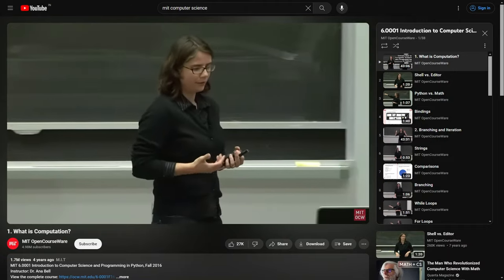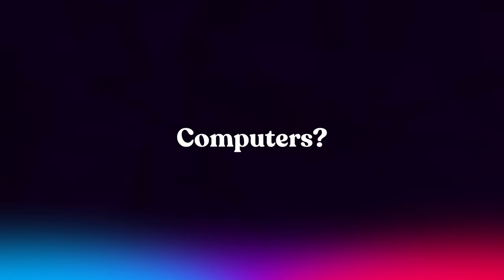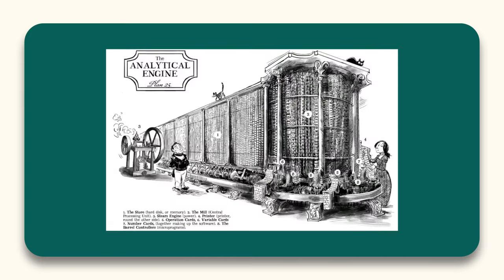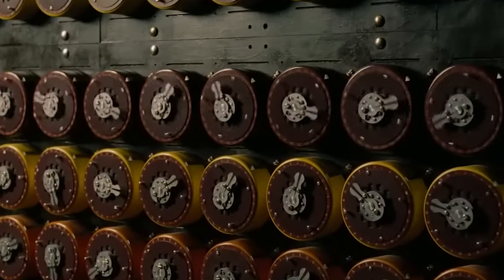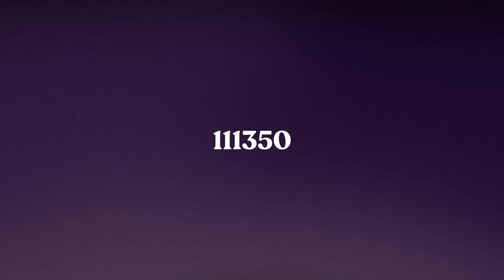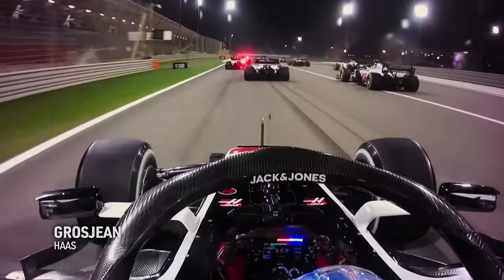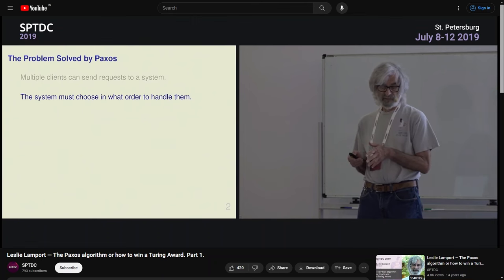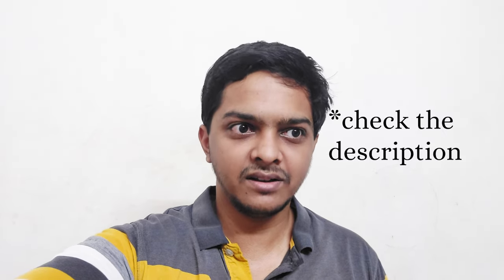The Man Who Invented Trillion Dollar Algorithm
This is story of a person and a concept that changed the world forever empowering billions of us on earth.

Please let us know your feedback in the comments.

Created, narrated and directed by @RahulAhire

Timeline
00:00 - Intro
01:28 - History of computing since Charles Babbage
02:30 - Inception of modern computing
06:46 - Why Programming is hard?
11:10 - The Trillion Dollar Algorithm

2. Herman Hollerith machine patent
4. First draft on EDVAC
5. The Humble Programmer by Dijkstra
6. Hierarchical ordering of sequential processes
8. The Maintenance of Duplicated Database
9. Time, Clocks, and the Ordering of
10. Causality in Distributed System (advanced examples)
11. A Hundred Impossibility Proofs for Distributed Computing
13. Multi-Paxos: An Implementation and Evaluation
14. There Is More Consensus in Egalitarian Parliaments

SketchFab Models
1. Project Colossus - Apollo Guidance Computer

Special thanks to Tensordock for the credit(not real money) to use their GPU cloud for Blender 3D Render what you see in the video. Check them out